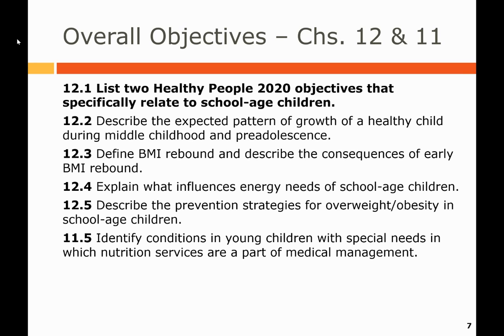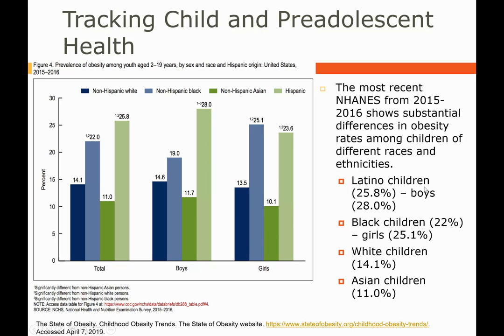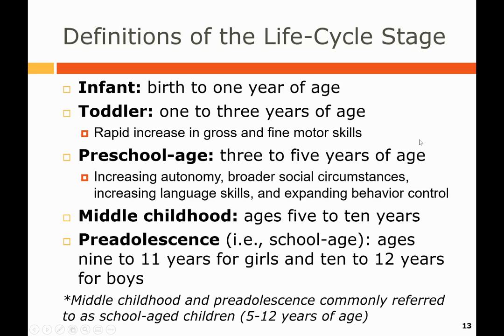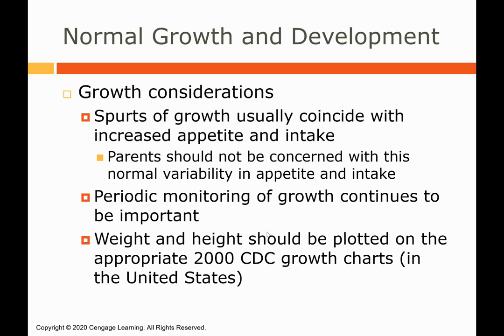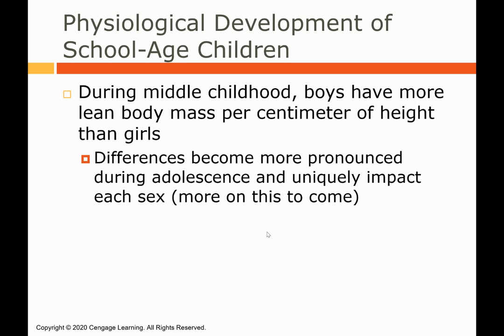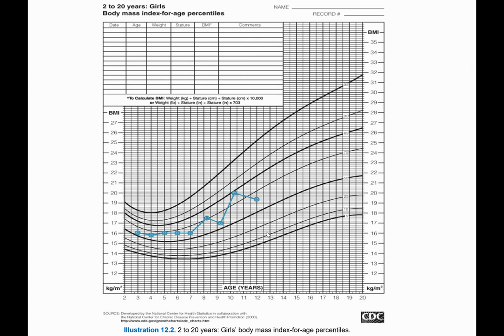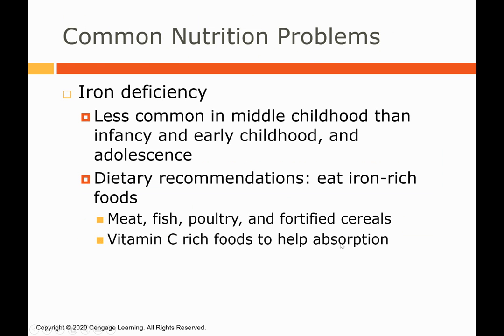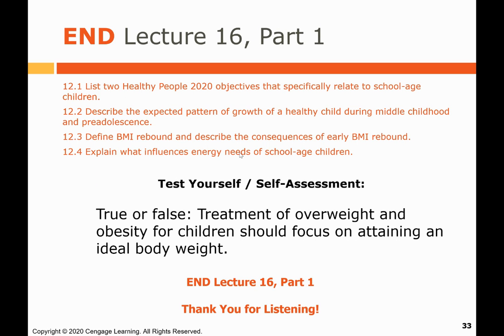FN323: Lecture 16, Week 14, Special Topics in Child Nutrition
Presented by Beth Conlon, PhD, MS, RDN, Assistant Professor in the Dept. of Foods & Nutrition, College of Saint Elizabeth. Course: FN 323, Nutrition in the Life Cycle. Lecture: Chs. 11 & 12 - Special Topics in Childhood Nutrition